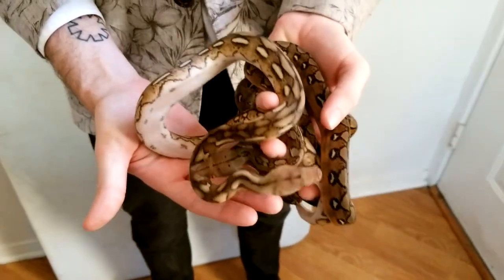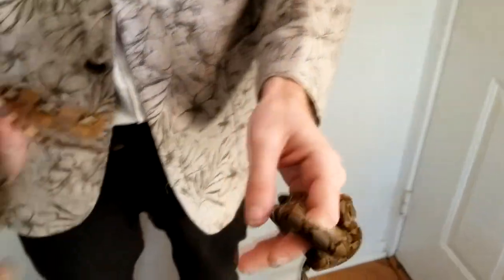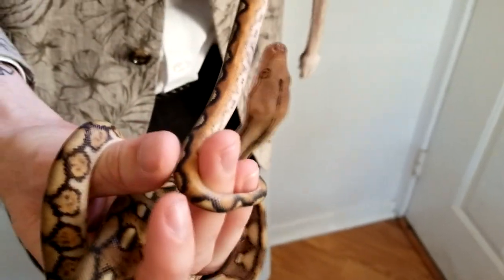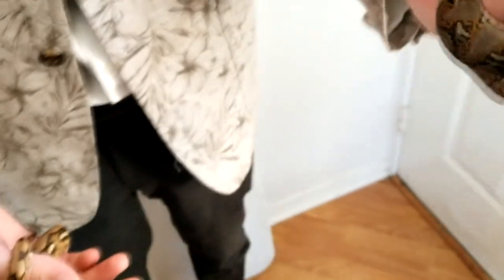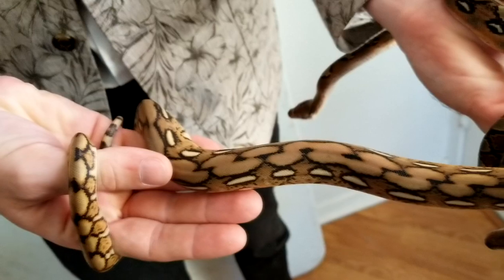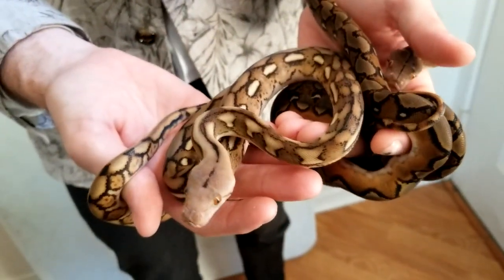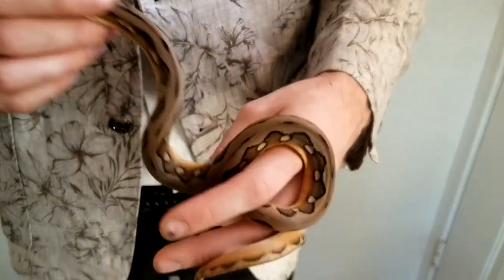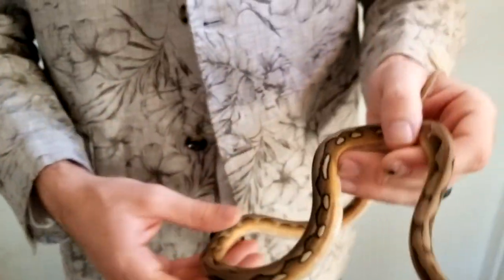Comparing Basic Retic Morphs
Today we'll be answering a viewers question and retiring breeders and showing some differences between some basic retic genes !